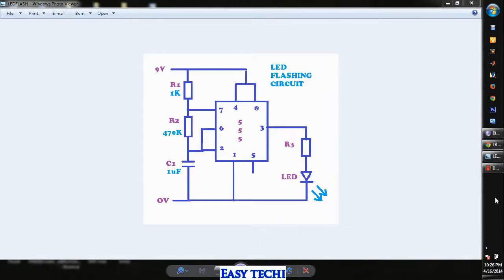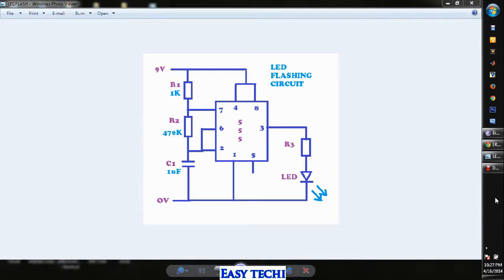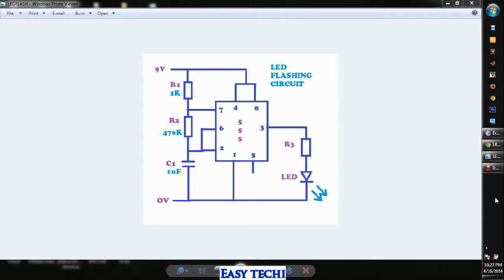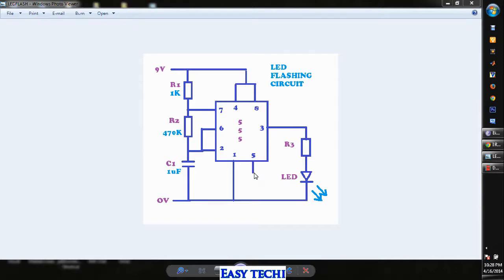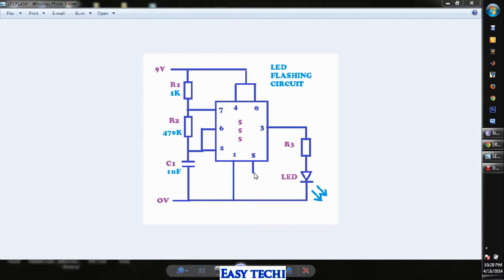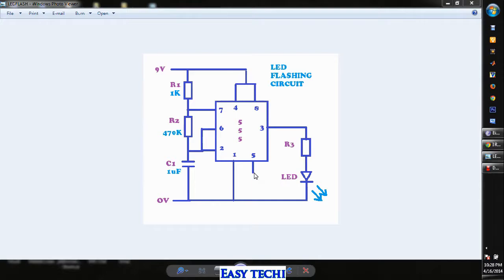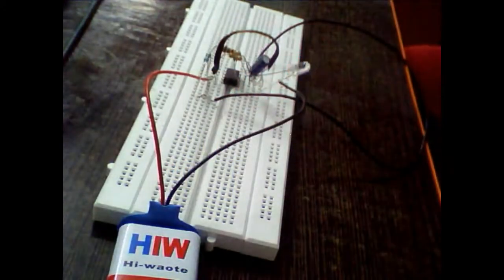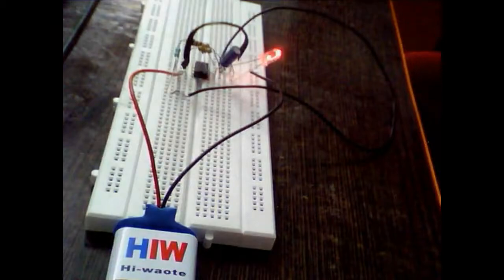Flashing LED On & Off Circuit with NE555 Timer